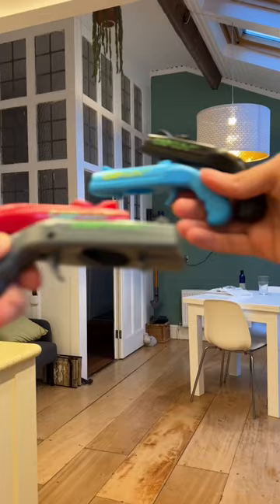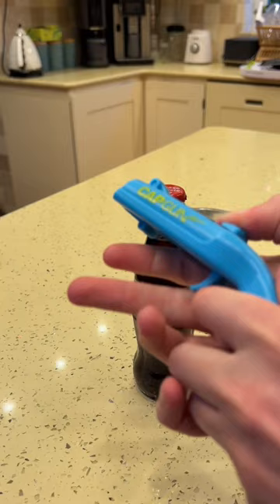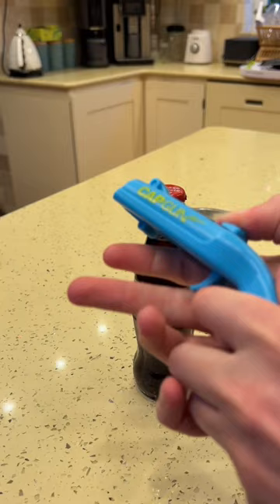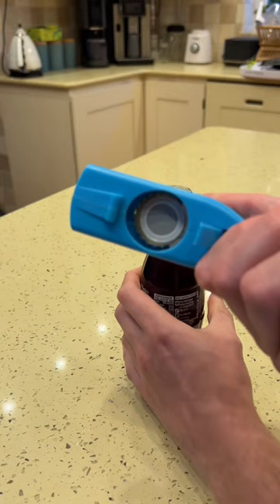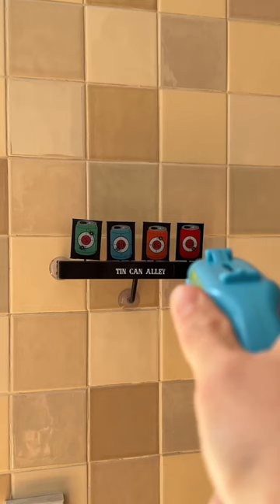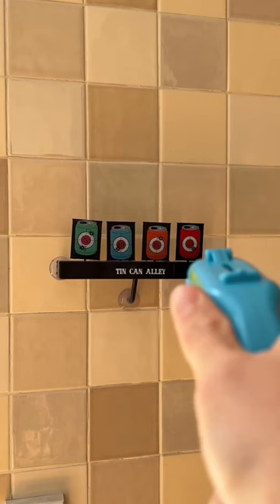You need this gadget if your having a party - Cap Gun Bottle Opener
As seen on Tiktok, Cap Gun Bottle Opener

We Hunt For Products That You’ll Want To Buy.